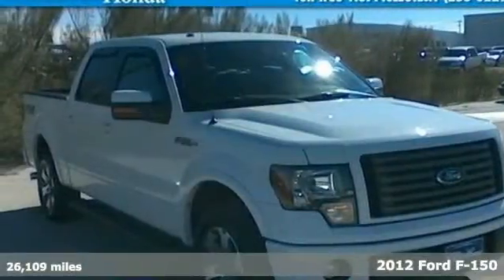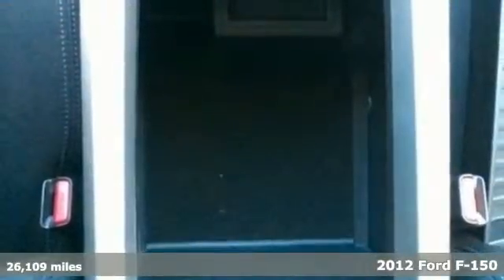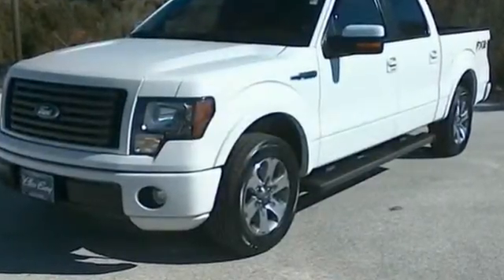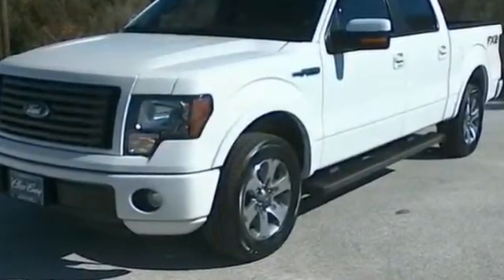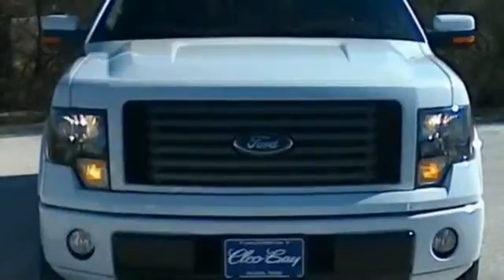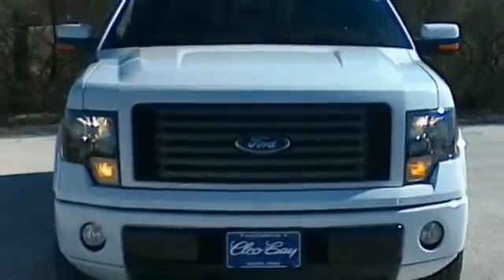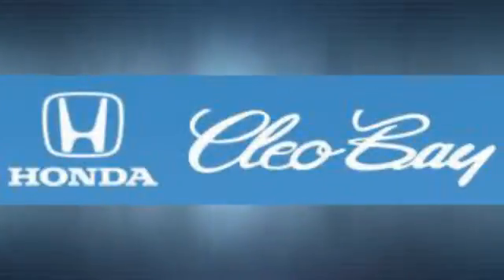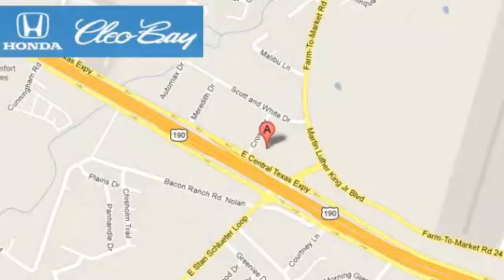2012 Ford F-150 Killeen TX Austin, TX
Year: 2012
Make: Ford
Model: F-150
Trim: CREW
Engine: 8 Cyl - 5.0L
Transmission: Automatic
Color: White
Interior: Gray
Mileage: 26109
Stock #: X4945
VIN: 1FTFW1CF1CFC02135
*Low Miles* *Carfax One Owner - Carfax Guarantee* *This 2012 Ford F-150 CREW* will sell fast *This F-150 has a very popular White exterior color with a Gray interior that looks fantastic!* *Please let us help you with Finding the ideal New, Used, or Certified vehicle.

Address:
3907 E Cen-Tex Expy